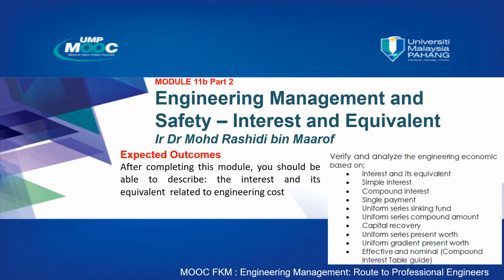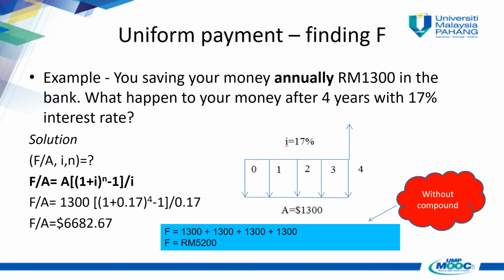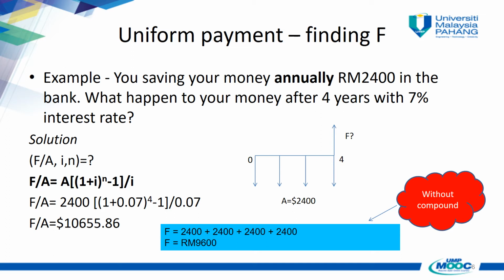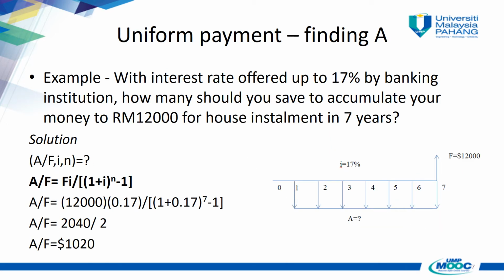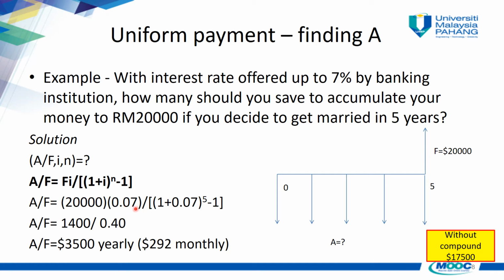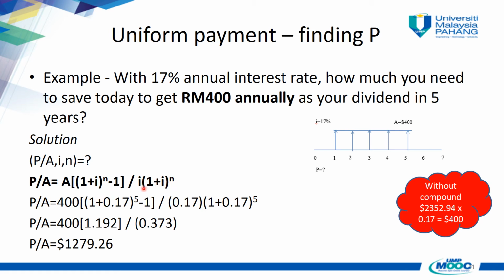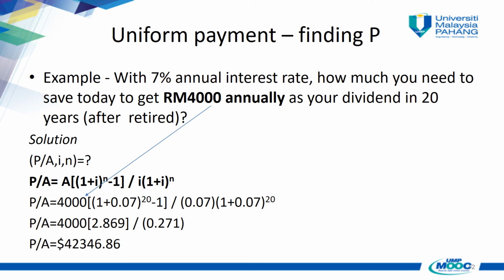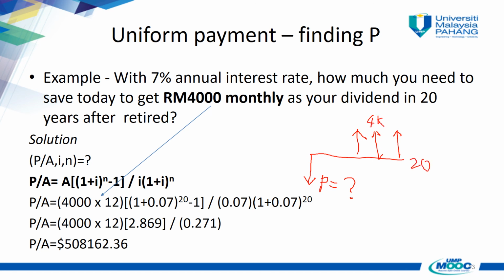Engineering / Project Management and Economy - part 2 - compound interest - uniform payment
Learning about uniform payment for engineering economic. Plan your finance!